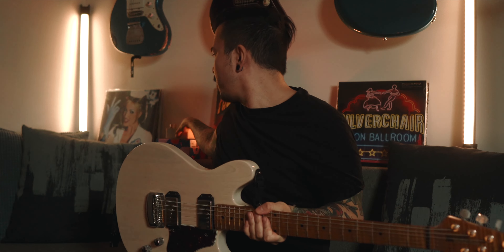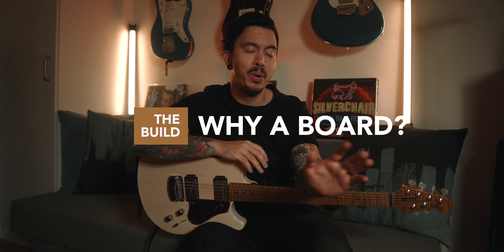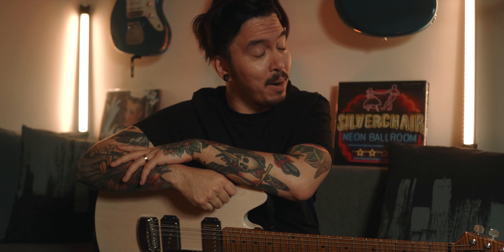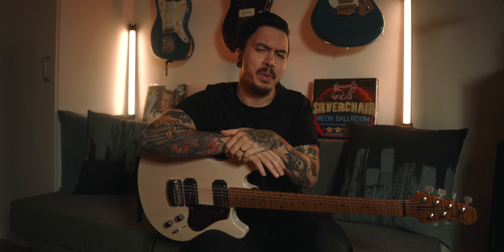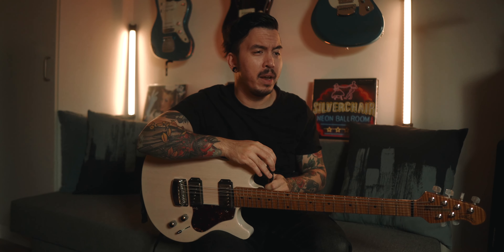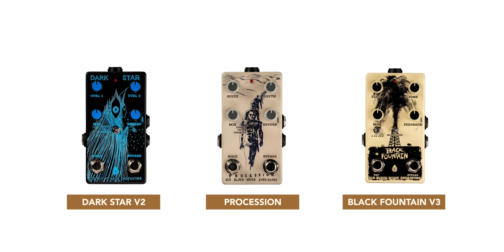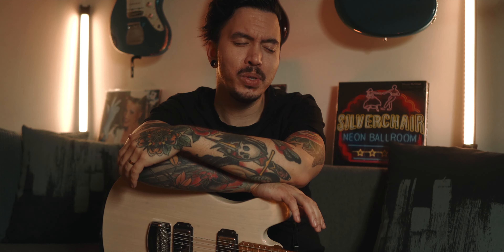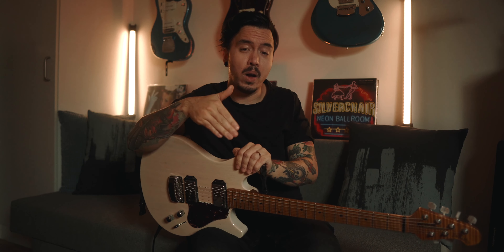A Confession & The Plan for This Year?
Holy moly, I've decided to run a pedalboard together with my Kemper. I must be insane. Let's talk about pedals and boards please and help me out!

Time Stamps:
0:00 - Intro
0:19 - Sound Clip
1:10 - The Plan For This Year
2:20 - Why A Pedalboard?
3:53 - What Gear?
5:40 - What Boards?
7:07 - Conclusion

Audio Gear
Guitar: Ernie Ball Music Man Valentine
Amp: Kemper w. Bad Cat Panther & Friedman BE-100
Interface: SSL2
Monitors: Yamaha HS7
Strings: Ernie Ball Paradigm 10-52

Camera Gear
Camera: Sony ZV-E10
Lens: Sigma 16mm f1.4 + Peter Mckinnon Variable Mist Filters
Audio: Rode Wireless Go + Rode Videomic NTG